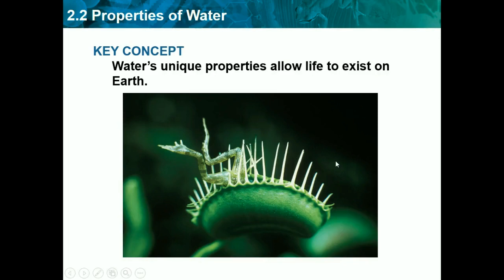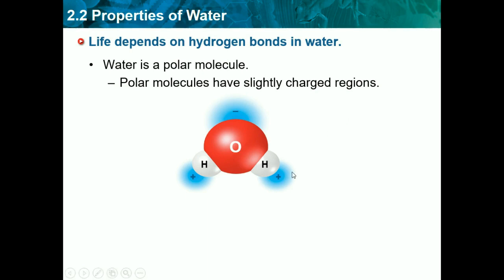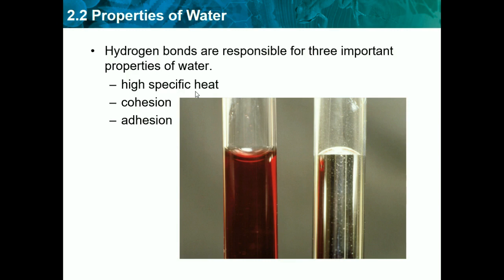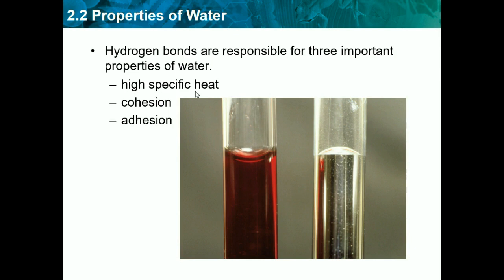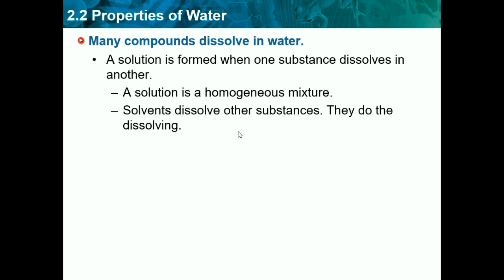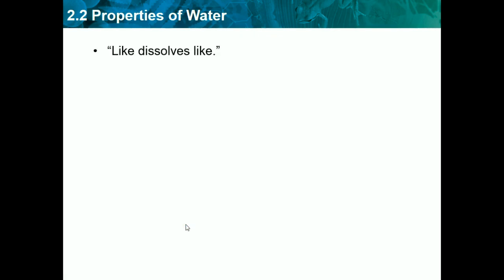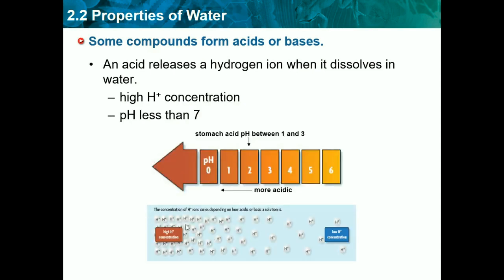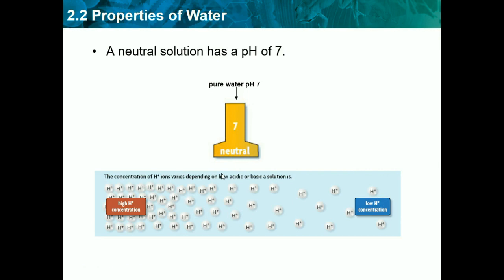Biology CH 2.2 -Properties of Water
This video is following ch 2 in the Holt McDougal Biology book. It gives you all the information you need to know for the tests in class and the EOC.